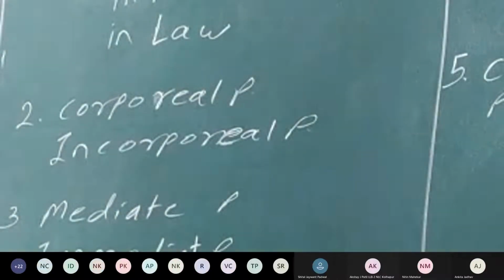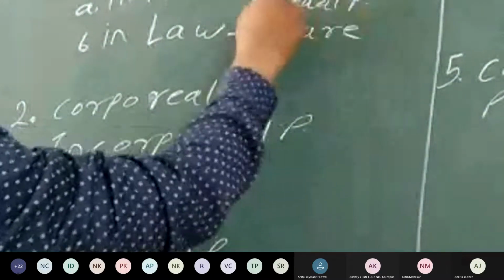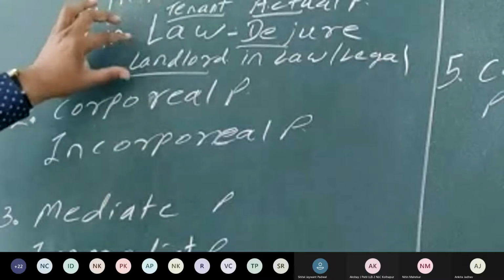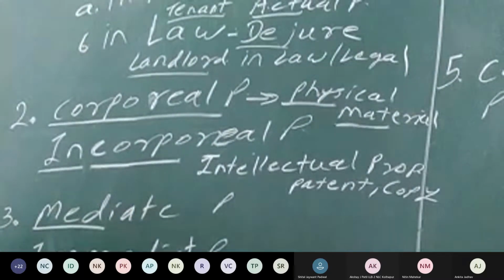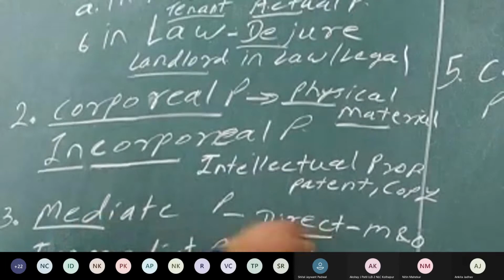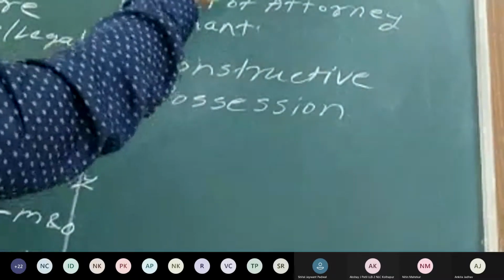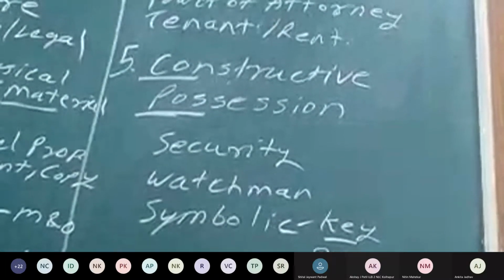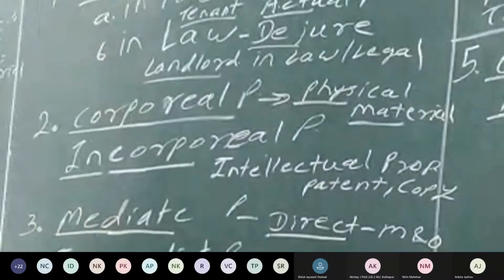Jurisprudence, Kinds of possession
Possession is of various types - Corporeal, Incorporeal, Mediate, Immediate and so on. These kinds helps to understand the nature of rights and duties.